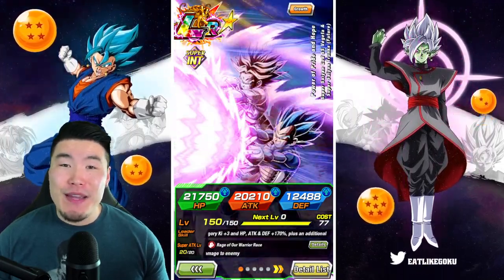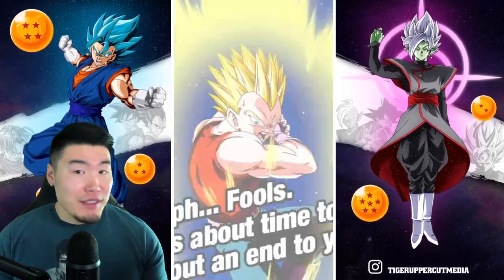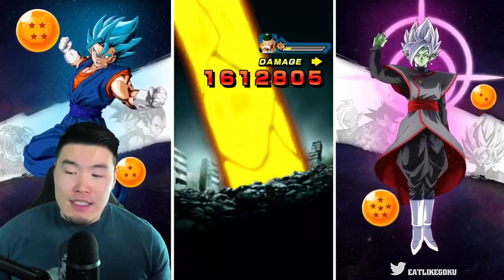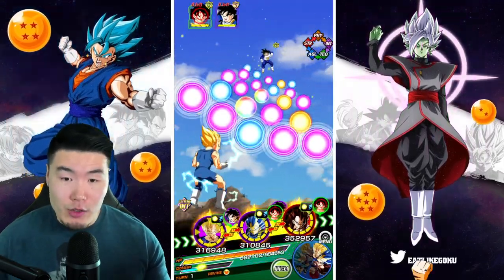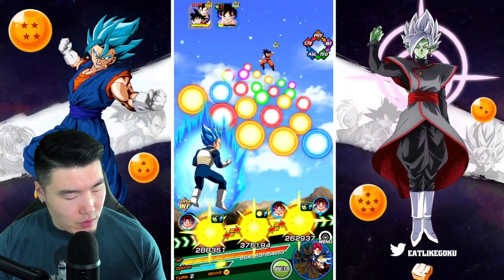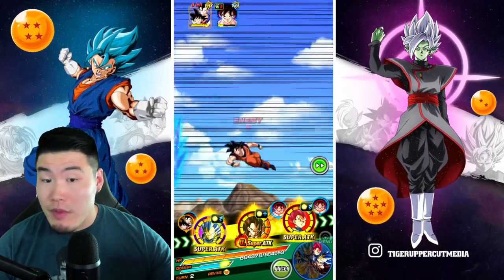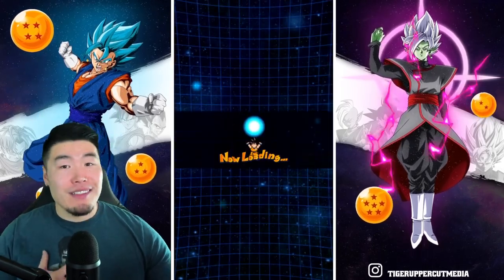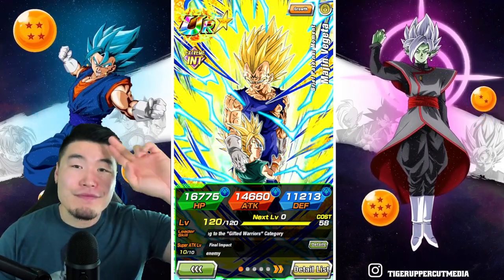AN UNEXPECTED CHALLENGE?! "Vegeta's Family" Extreme SBR Stage CRUSHED! (DBZ Dokkan Battle)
That was A LOT harder than I expected... pause.